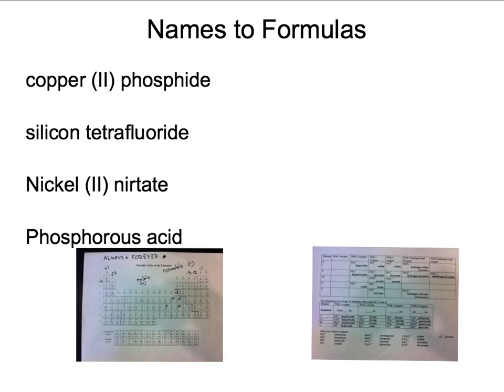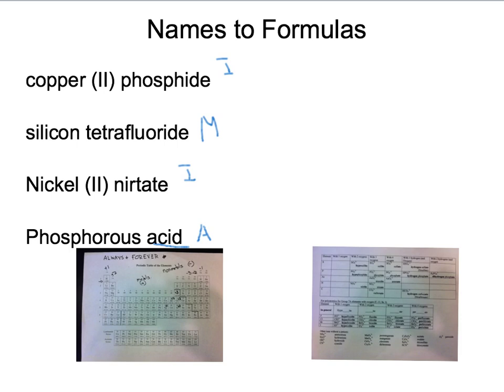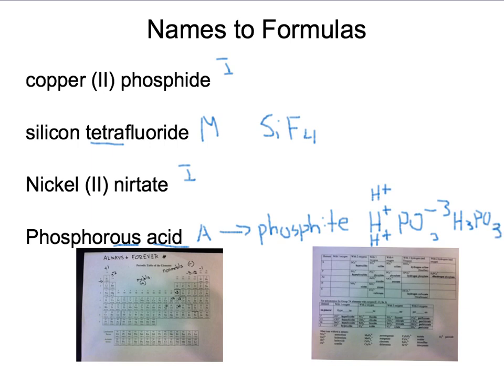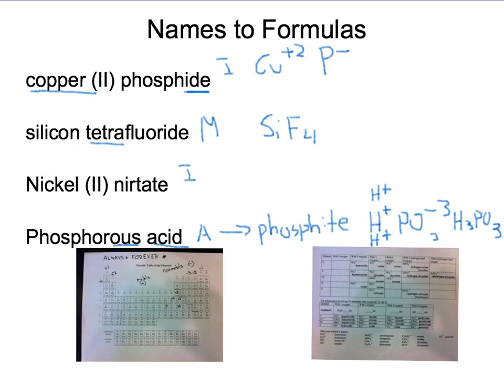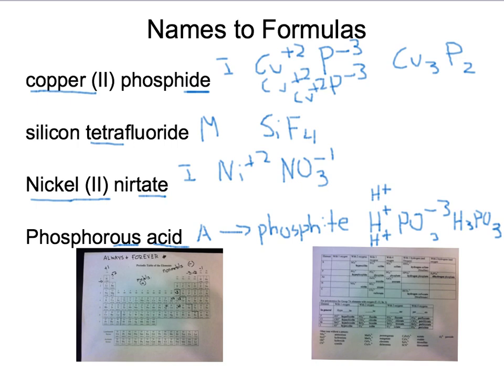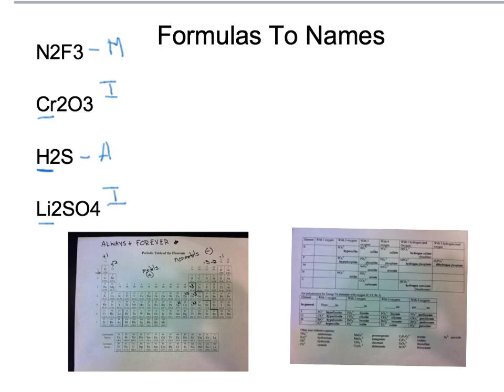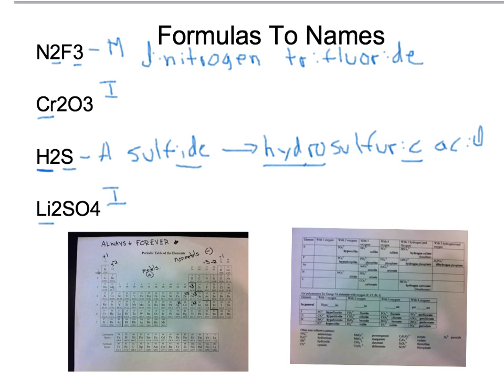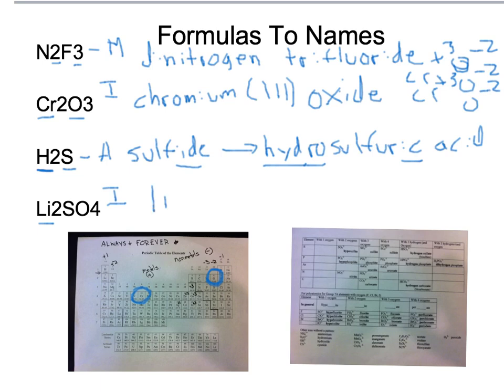Naming compounds self test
namingselfquiz2